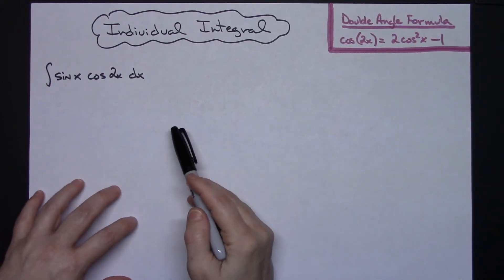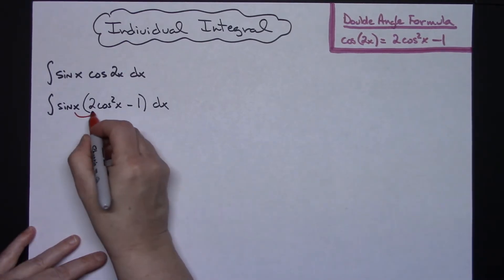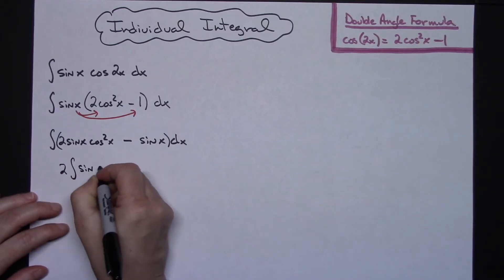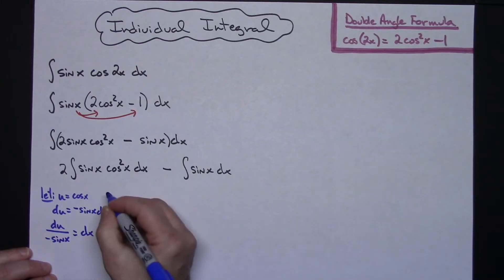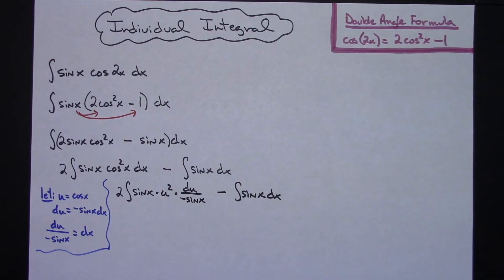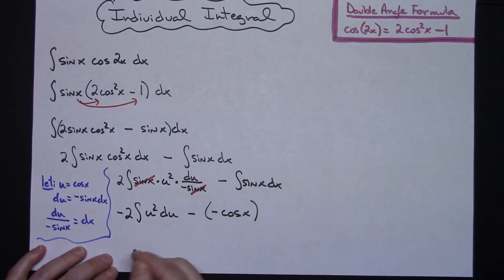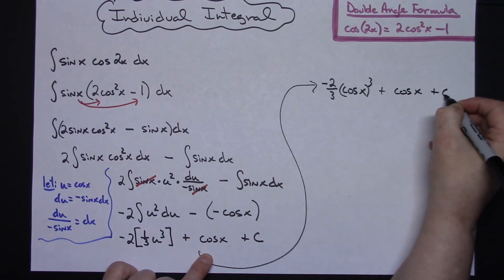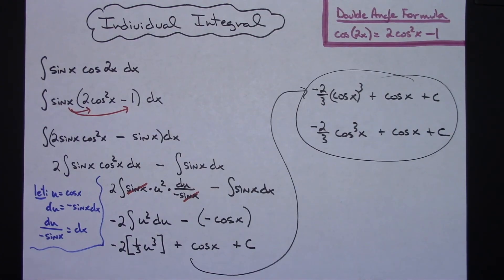Integral of (sinx cos2x) ❖ Calculus 1 ❖ Trig Integrals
This video works through the integral of (sinx cos2x).  This type of integral is typically found in a Calculus 1 class.